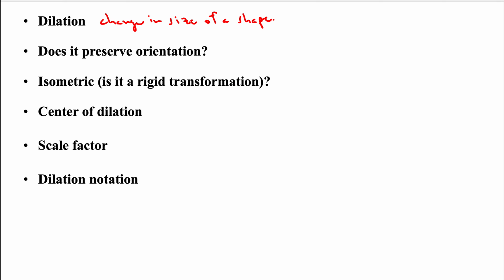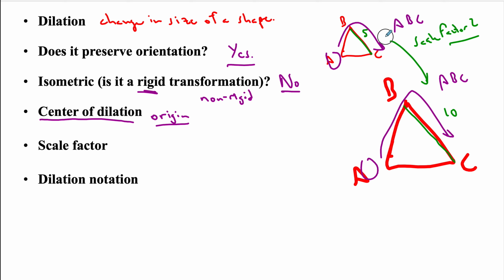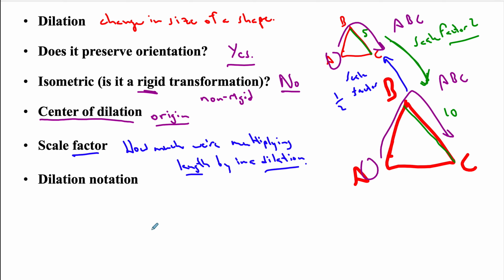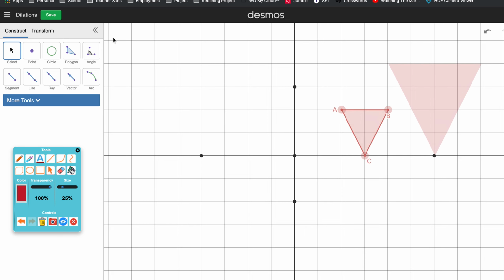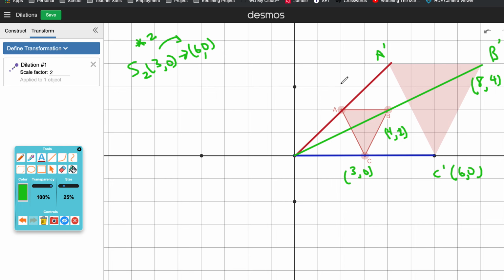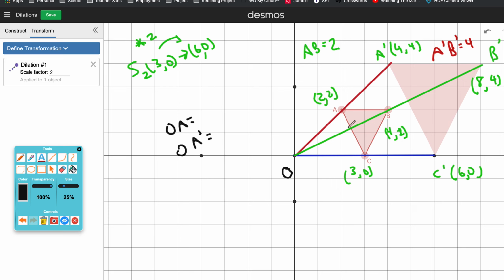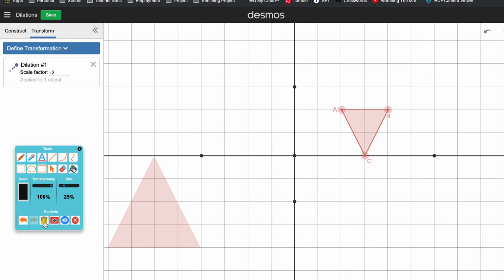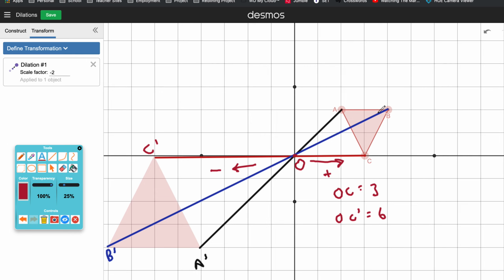Geometry - Transformations - Dilations